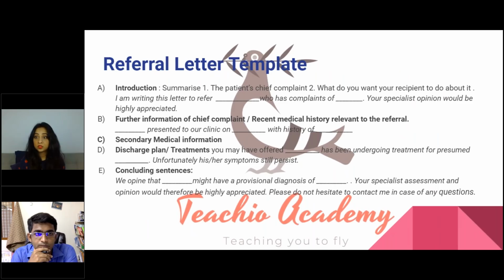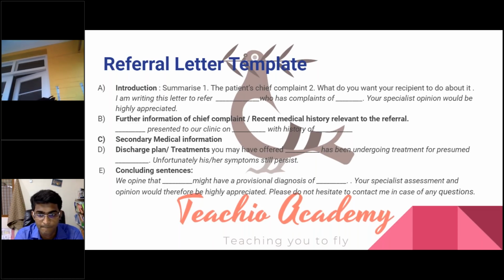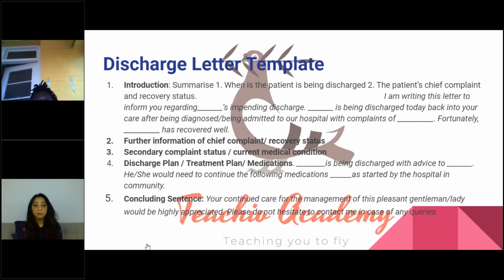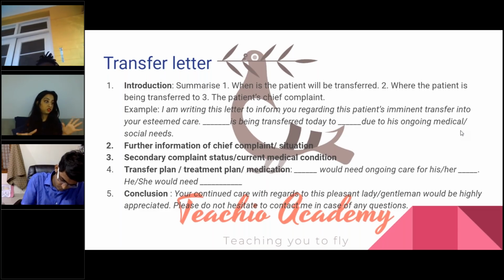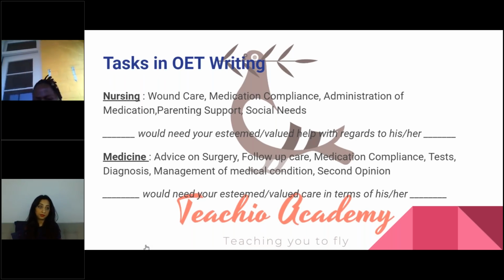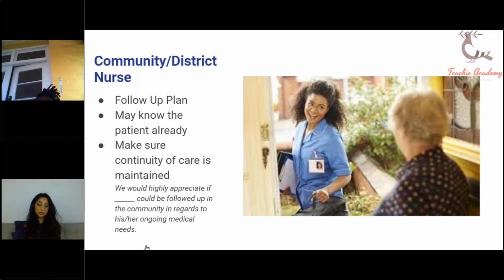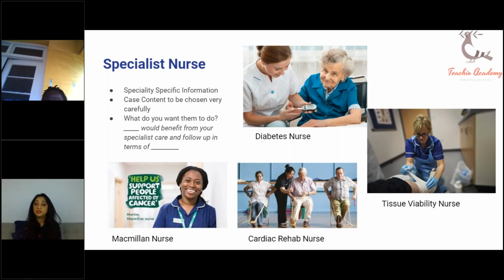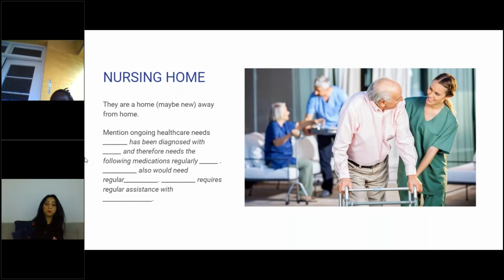OET Writing Live 2/5/2020 - Types of Letters/Healthcare Roles on OET Writing - Essential to pass!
Live Class 2/5/2020 by Dr Bhavna Sharma. Highlighting OET Writing Letter Types and templates of each type of letter - Referral/Transfer/Discharge. Also including Healthcare Professional who appear on OET writing and tips for writing letter depending on your audience.